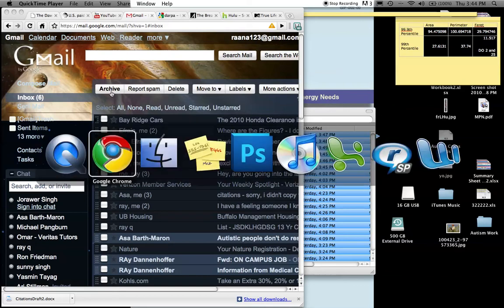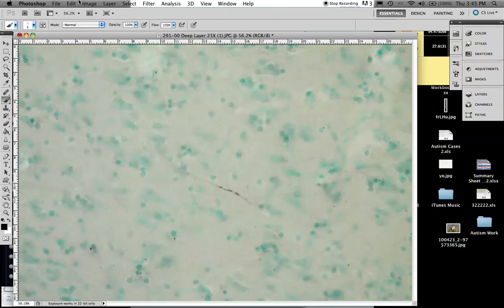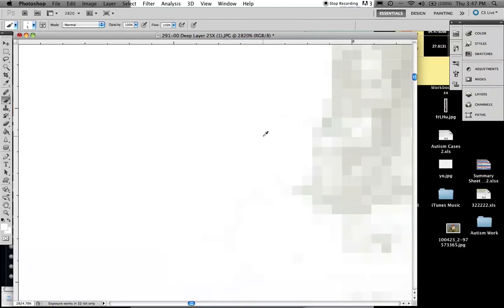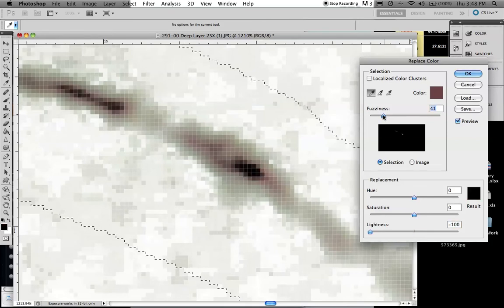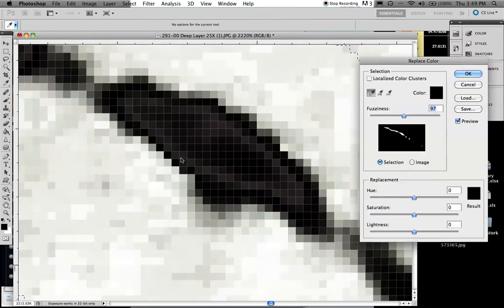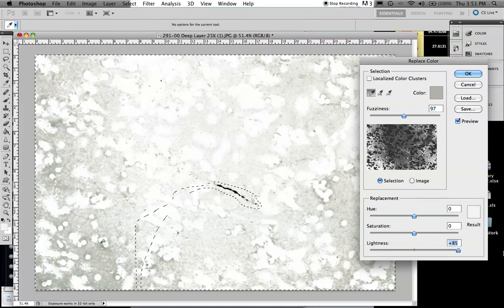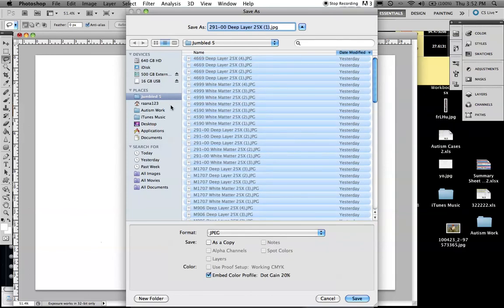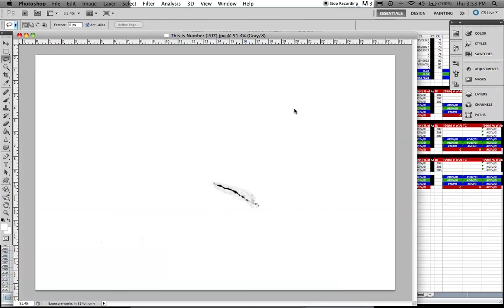Photoshop Tutorial for Asa